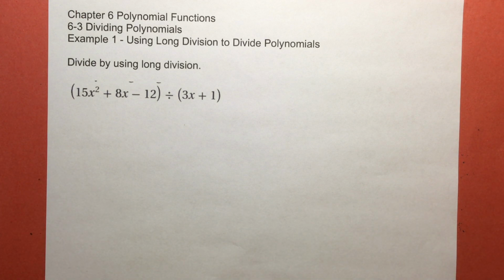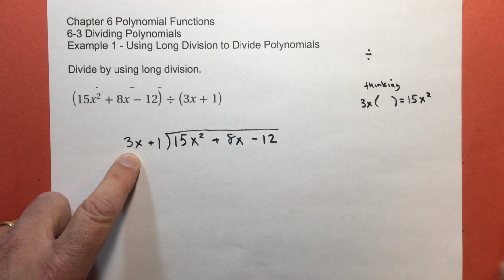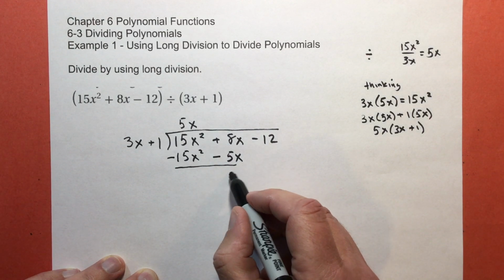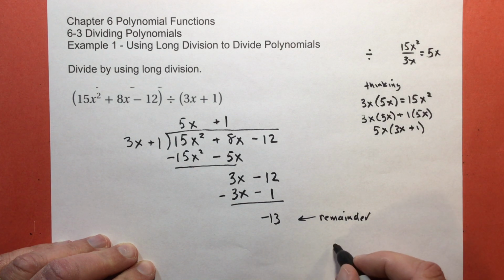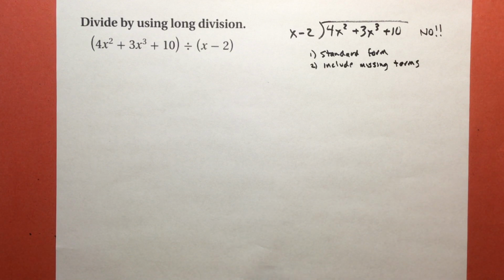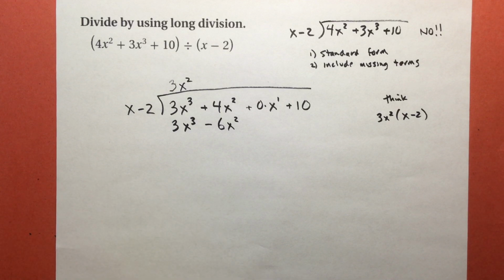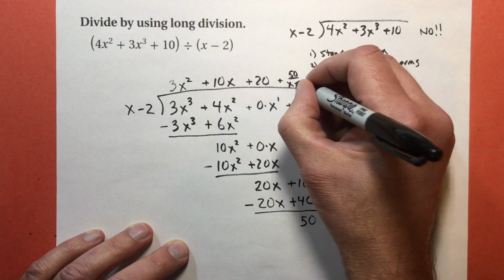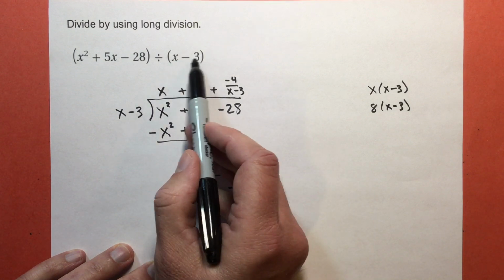6-3 Dividing Polynomials example 1